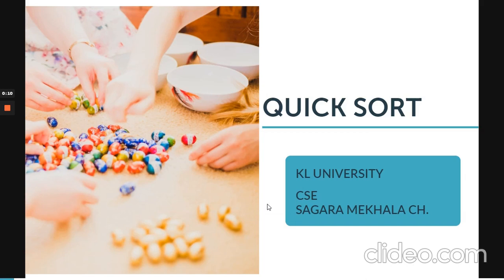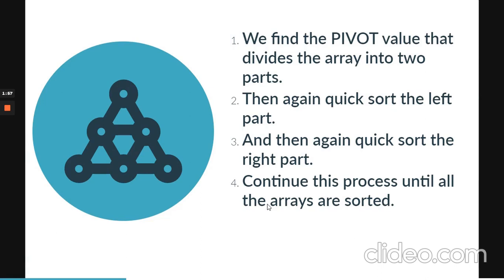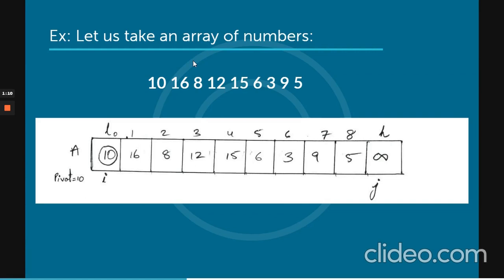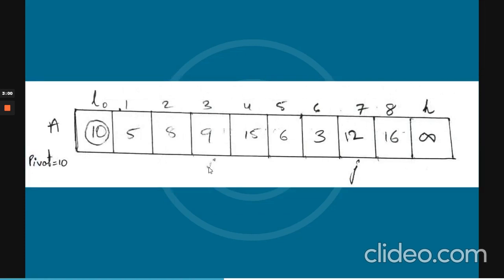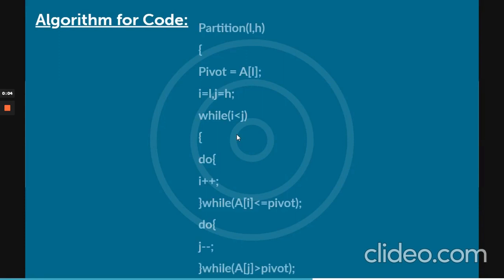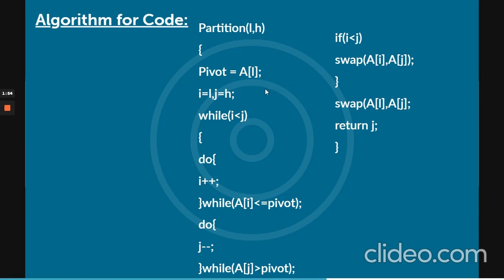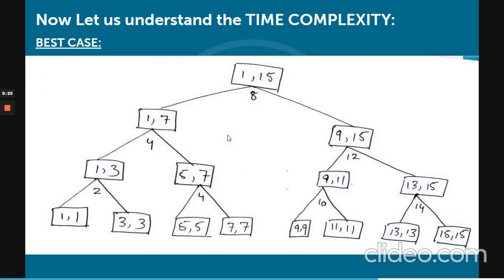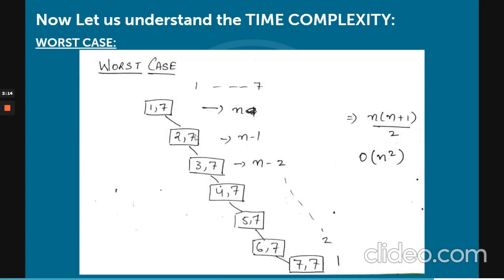Quick Sort KLU